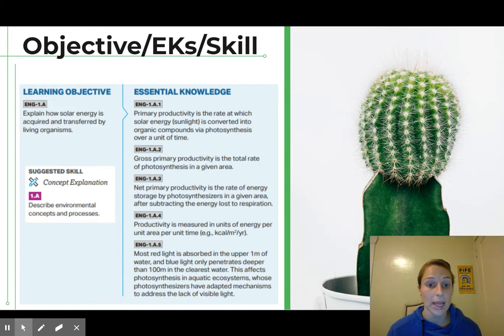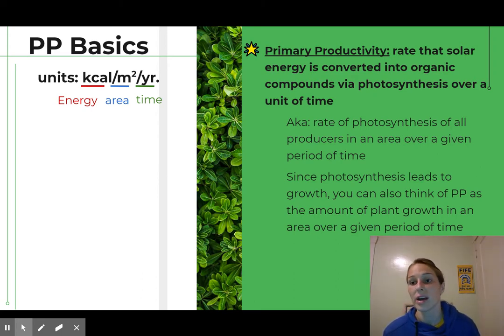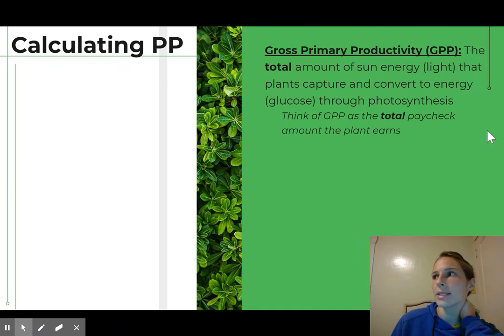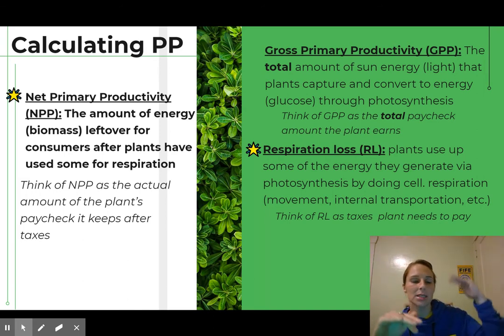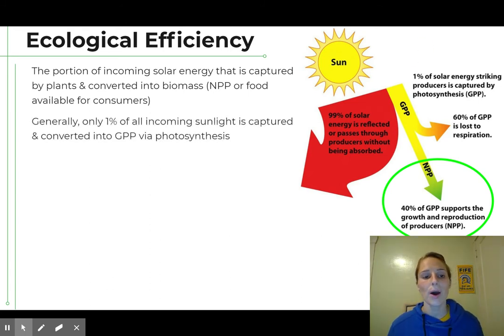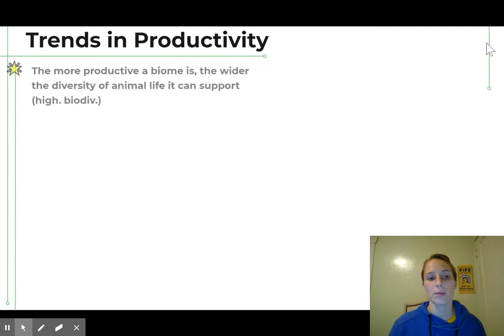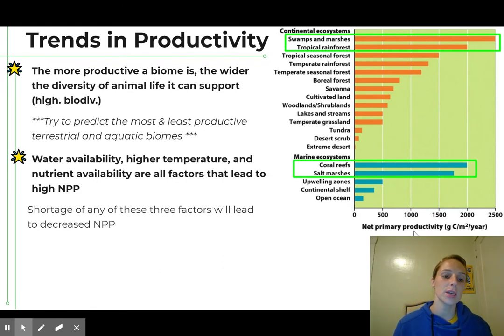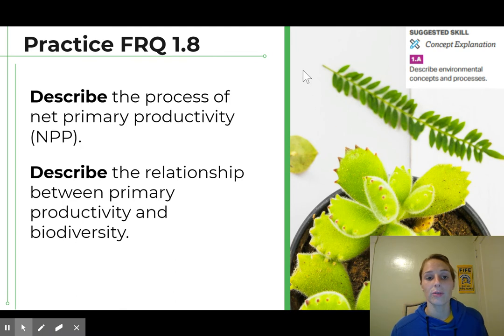1.8 Notes - Primary Productivity